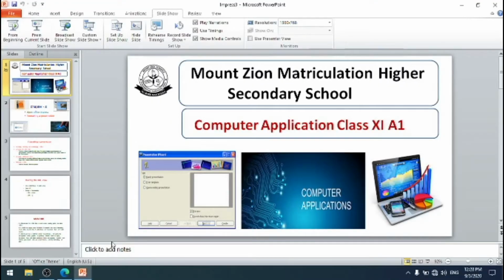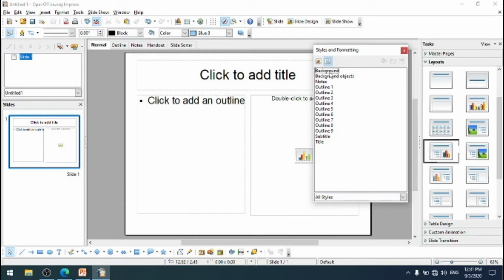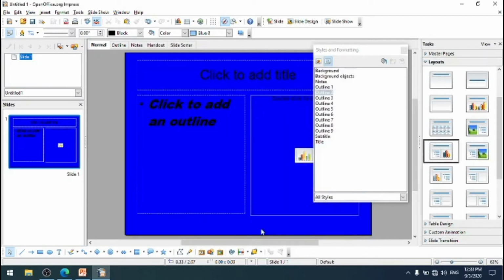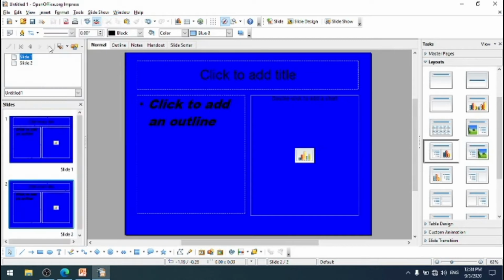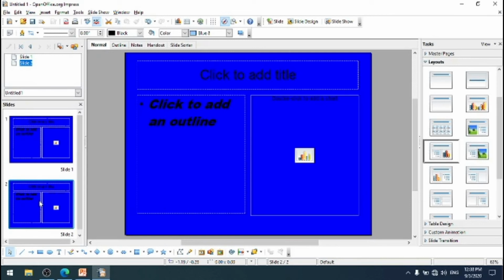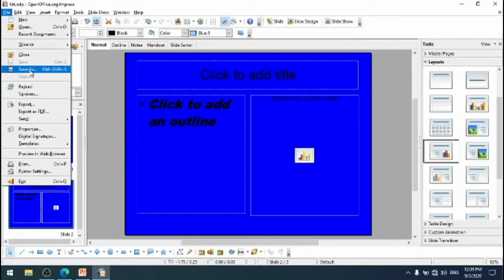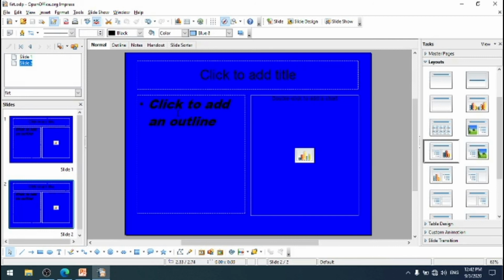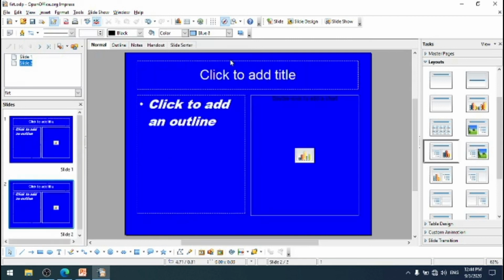11th CA Chapter 8 Impress 3